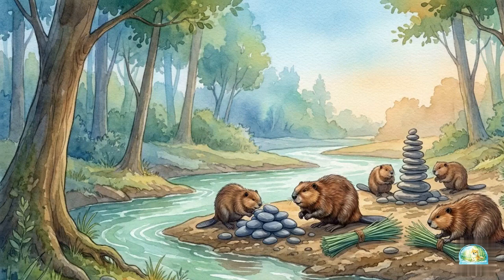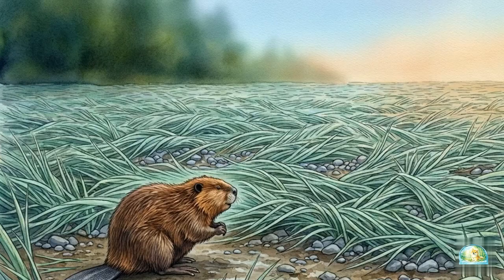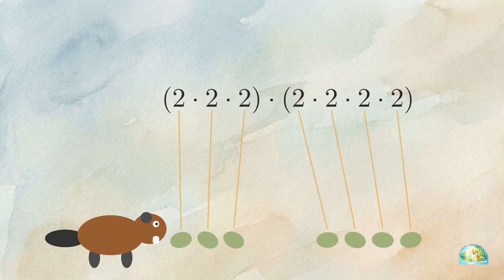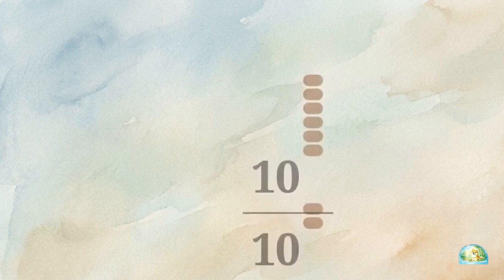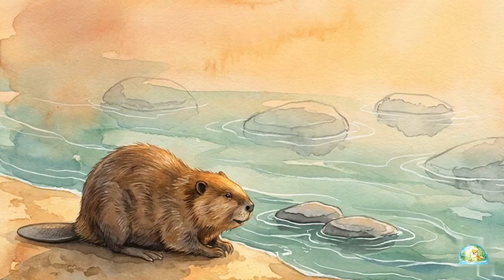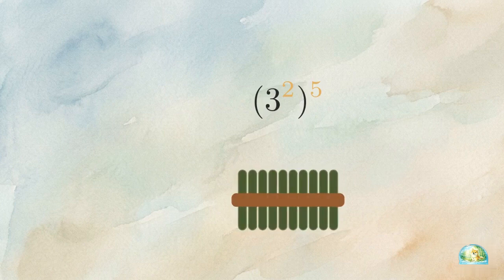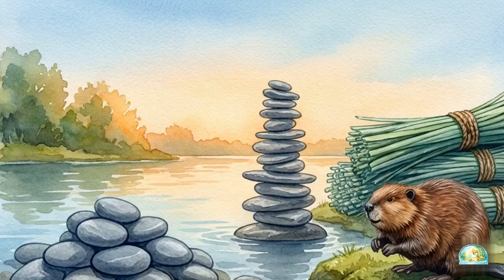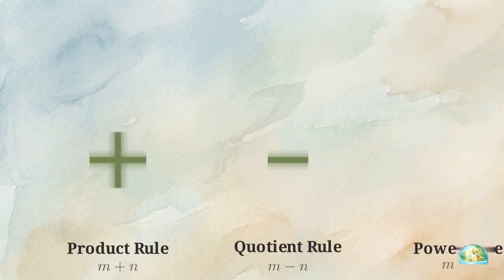8.EE.A.1 | Beavers Carry Powers Through the Reeds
Symmetree standard video for 8.EE.A.1: exponent rules in a watercolor beaver reed-bed scene. Maintenance replacement with the canonical Shiba site mascot watermark.